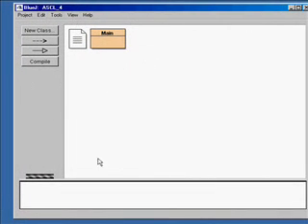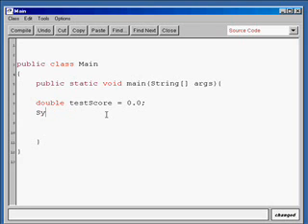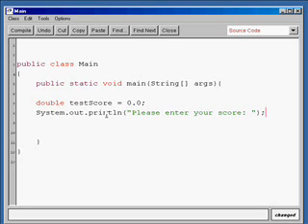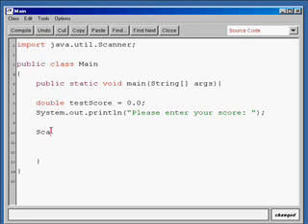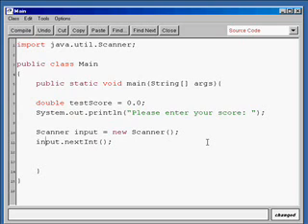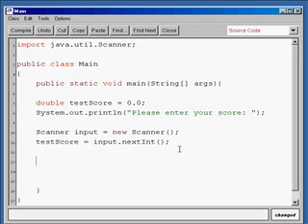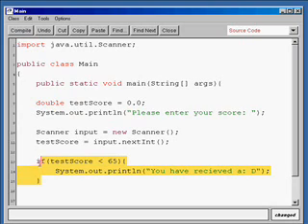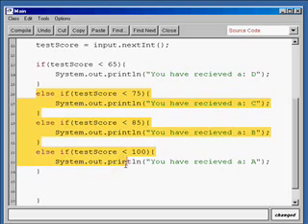Java Lesson 3, Conditionals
Doubles, intro to if statements, scanner class